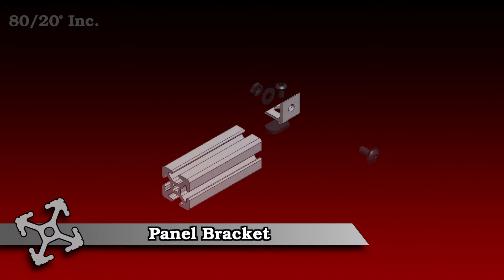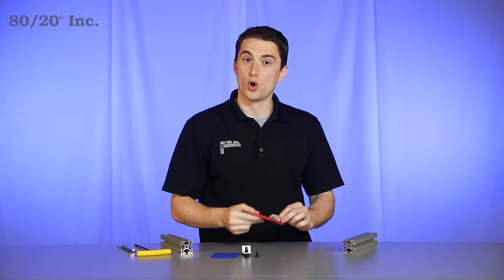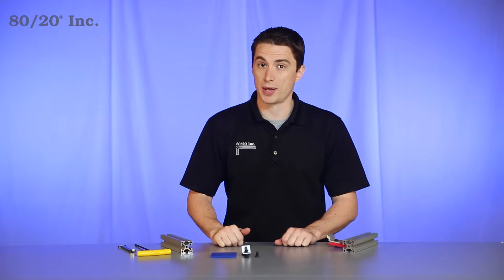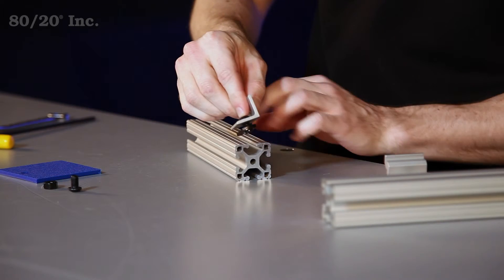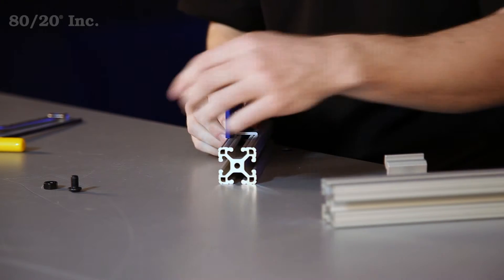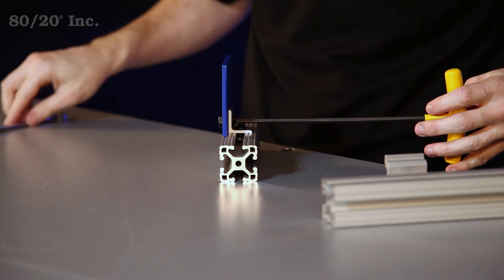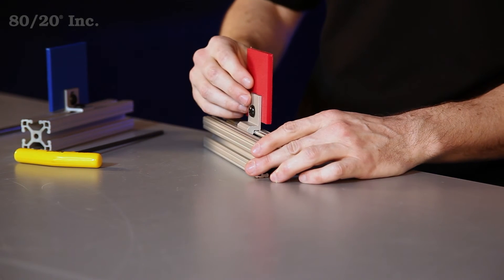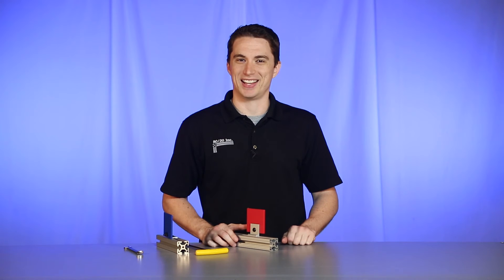80/20: Panel Bracket Overview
Hello, and welcome to 80/20's product highlight series.  Today we're going to take a look at panel mount brackets.  These brackets allow you to easily secure and mount panels to a profile. They're available in both fractional and metric, and compatible across a wide range of profile series.

Now the panel mount bracket comes in two styles.  You have your standard style, and you have a roll-in style.  Now regardless of which one you choose, your panel will need a drill-through service and a bolt to fasten to the bracket.  Also, if you go with a standard bracket, you'll also need a bolt assembly to mount to your profile.  More information on 80/20's machining services and hardware can be found in 80/20's product catalog.

Now when it comes to installing the panel mount bracket, it really couldn't be easier.  The first thing you'll do, is take your profile, take the bracket itself, and preload a T-nut and bolt into it. You'll slide it into the open T-slot and find your desired location and you'll tighten it down with your wrench. Now once you have that tightened down, we'll take our panel and line it up with the bracket and we'll feed our bolt through.  Once you have the bolt in there, take your hex nut, and you'll hand-tighten that down and then you'll take a wrench and tighten it down the rest of the way.

Another option you have is a roll-in bracket.  This is perfect for adding on to existing projects where the end of the profile may be closed off.  You simply take the bracket, and roll it into the T-slot.  From there, you just take a bolt and a hex nut, and tighten down your panel. Now hopefully you found this segment on panel mount bracket helpful.  And as always, make it a great day.